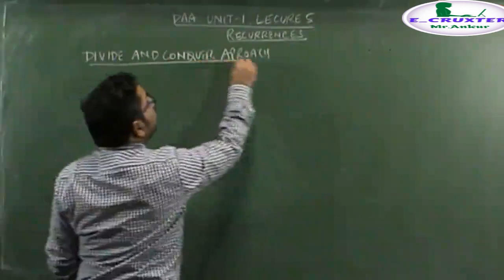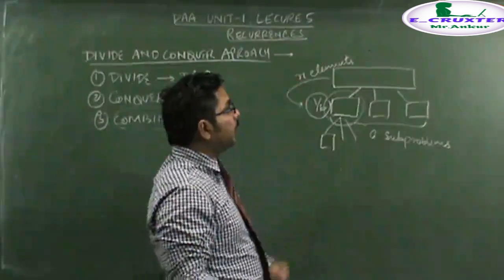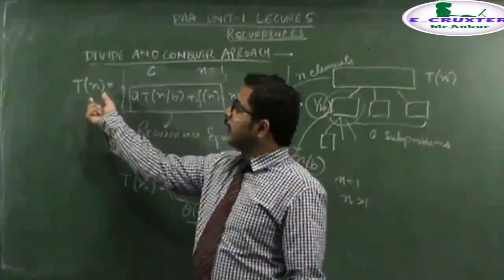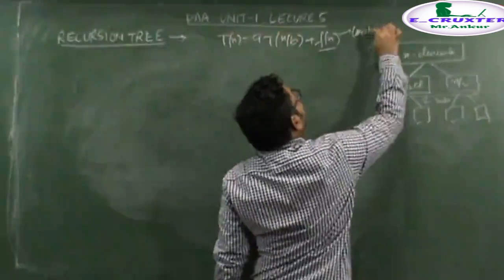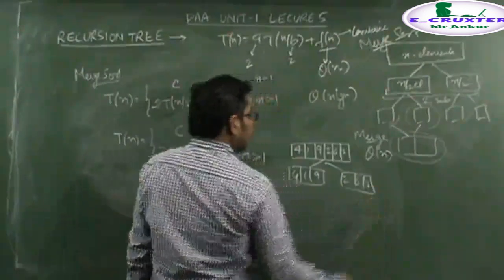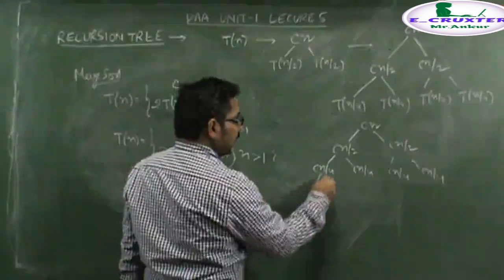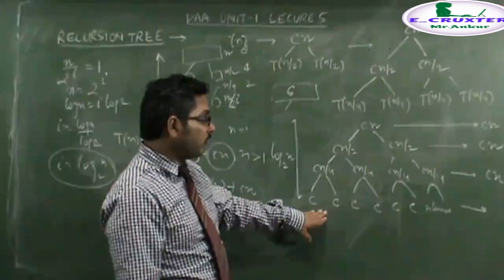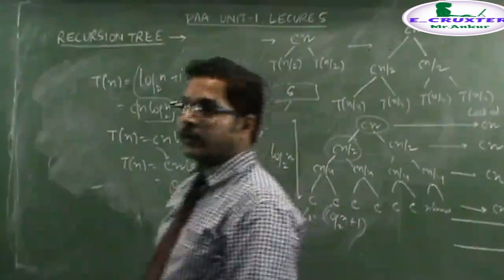114. DAA: Recursion Tree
This lecture covers recursion tree to solve divide and conquer problems.